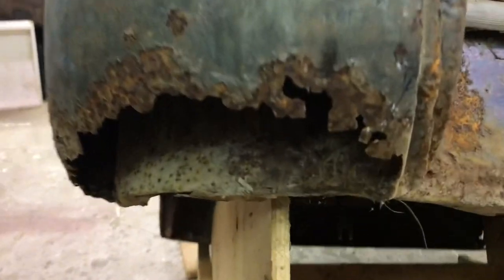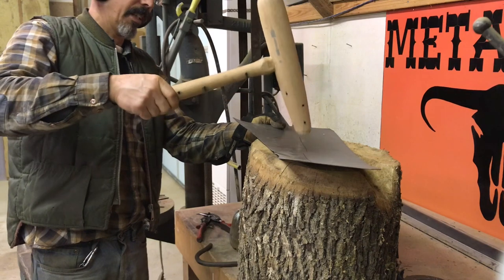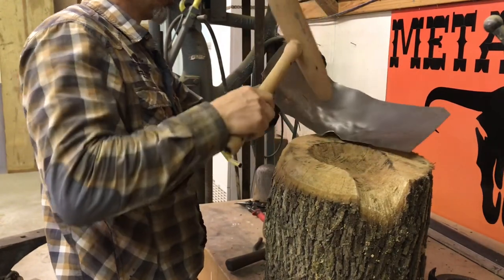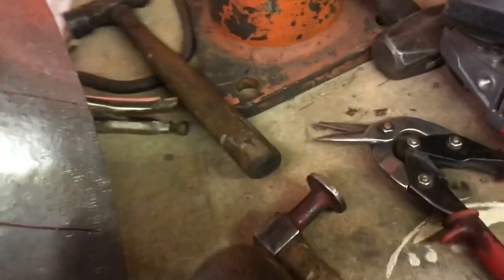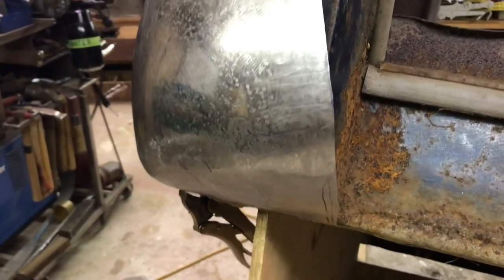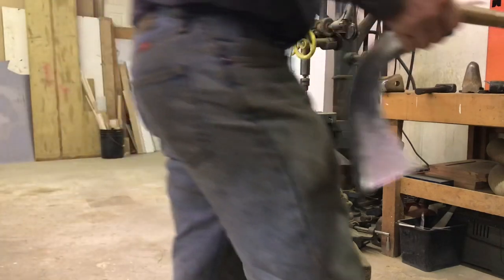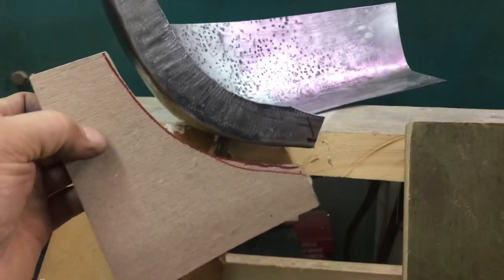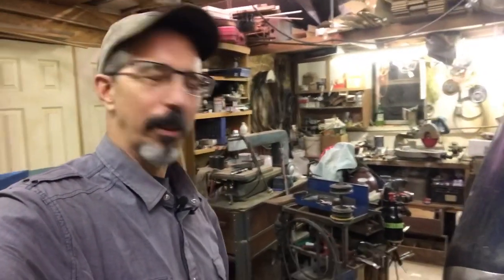Metal Shaping, 1950 Chevy Cab Corner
I make a cab corner for a 1950 Chevy half ton, talk about metal shaping tools, and wrong way drivers on the highway.